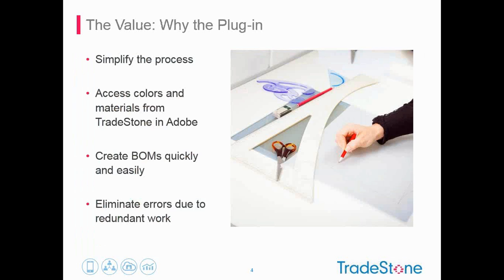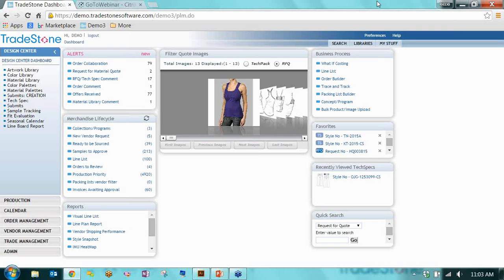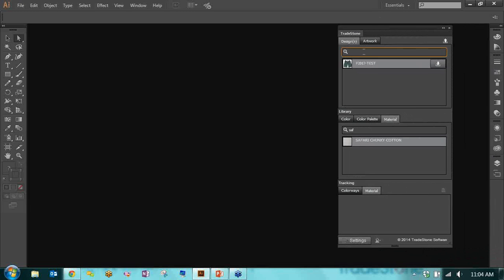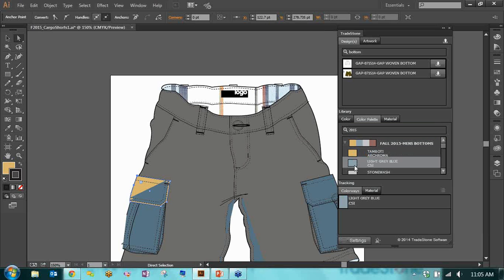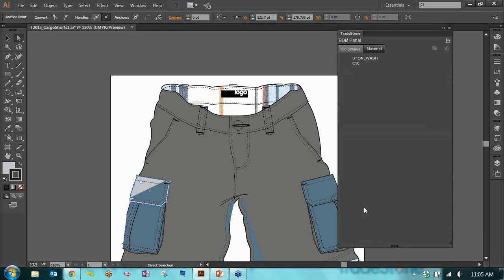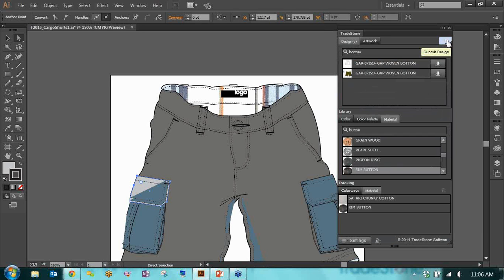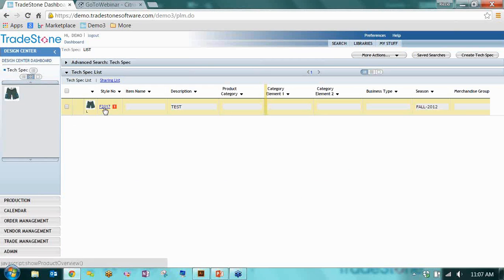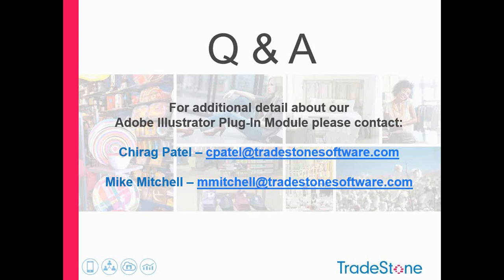TradeStone's Abode Plug in Webinar